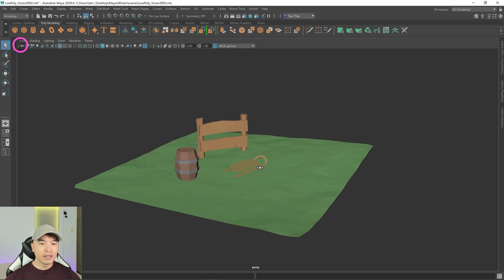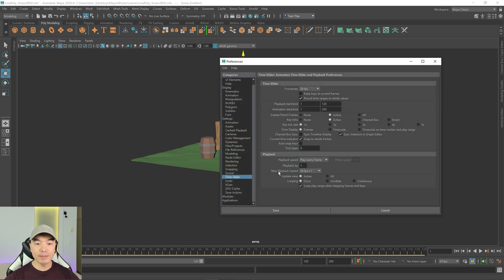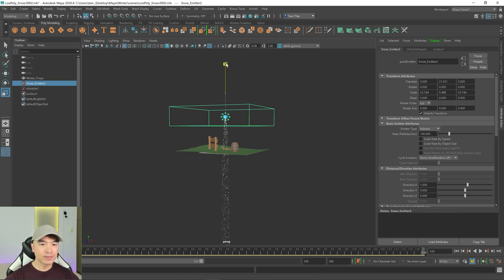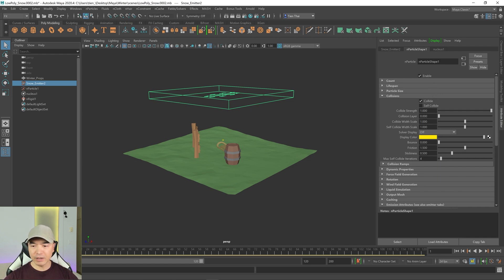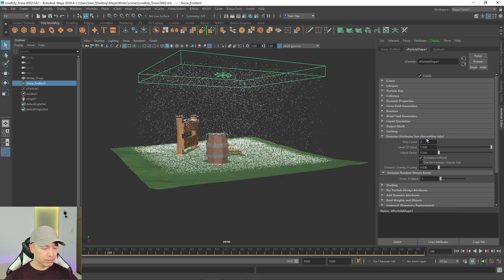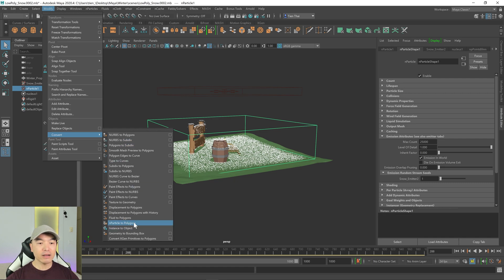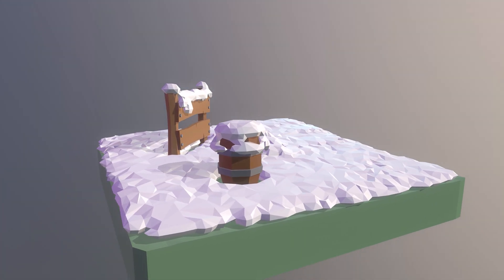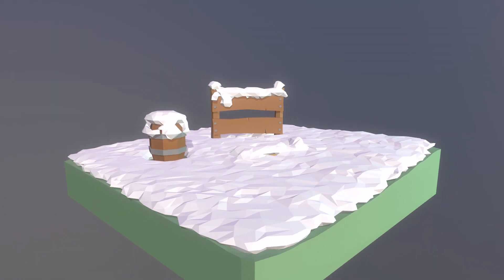Model Low Poly Snow In Maya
In this tutorial we will learn how we can model low poly snow in Maya. This is a beginner friendly tutorial and part of the Low Poly Art Series.